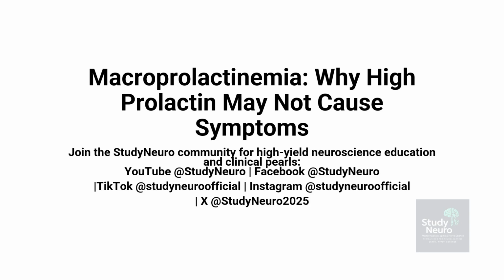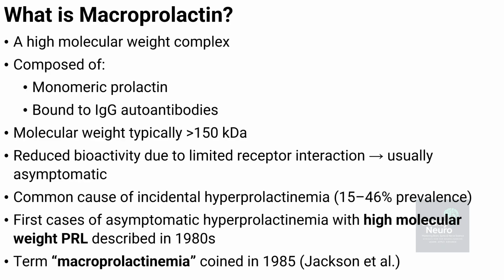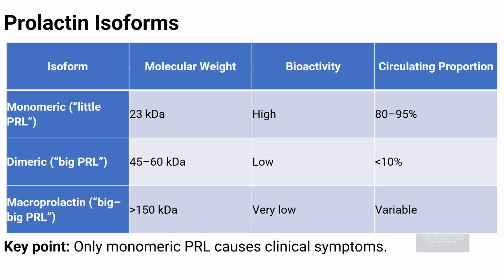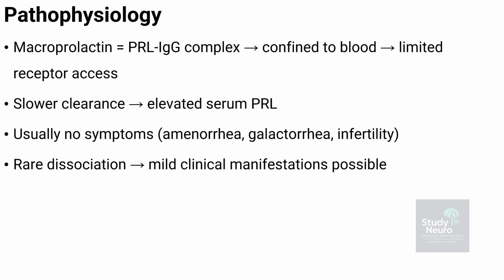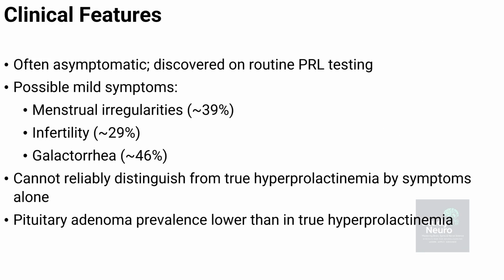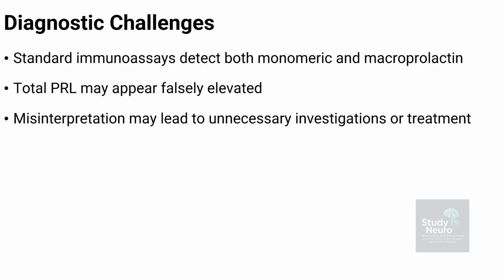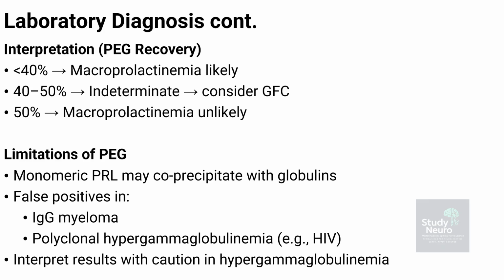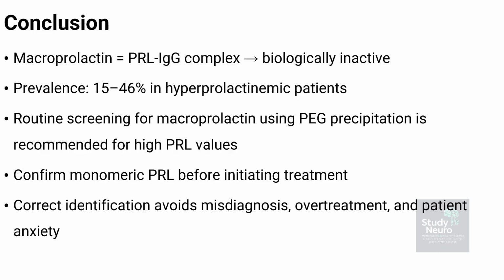Macroprolactinemia Why High Prolactin May Not Cause Symptoms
Ever wondered why some patients have high prolactin levels but show no symptoms?  This video dives into Macroprolactinemia, a frequently overlooked cause of asymptomatic hyperprolactinemia. Learn how high molecular weight prolactin can lead to misleading lab results, why it usually doesn’t cause clinical symptoms, and how to accurately diagnose and manage it.
We’ll cover:
• What macroprolactin is and how it forms
• Why routine prolactin tests can be misleading
• Laboratory tests to distinguish macroprolactinemia from true hyperprolactinemia
• Clinical implications and avoiding unnecessary treatment
Perfect for medical students, residents, and clinicians wanting high-yield insights into endocrine diagnostics.
Join the StudyNeuro community for more neuroscience and endocrinology pearls:
YouTube: @StudyNeuro | Facebook: @StudyNeuro | TikTok: @studyneuroofficial | Instagram: @studyneuroofficial | X: @StudyNeuro2025